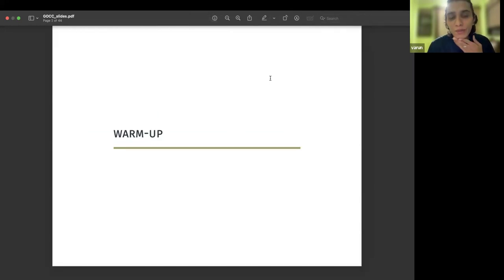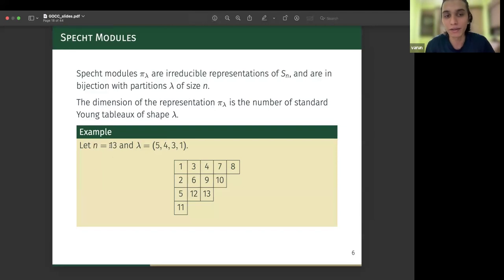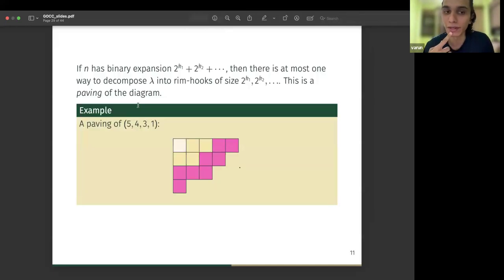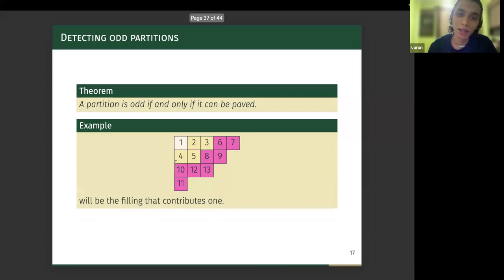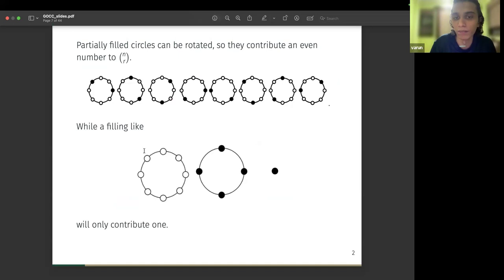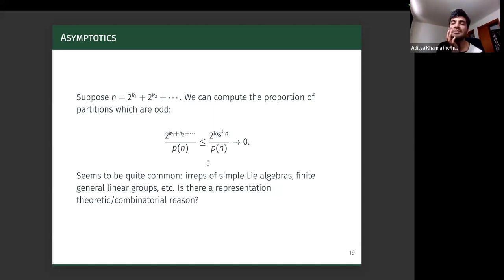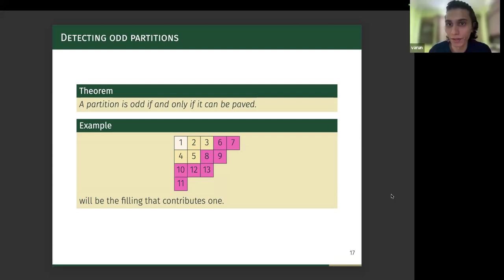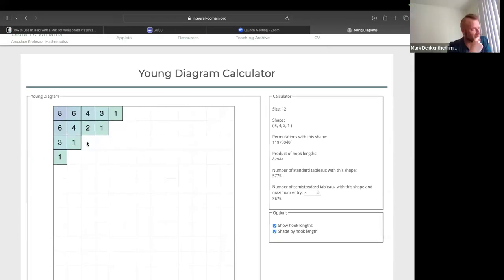GOCC 04/03/2024 "How often are irreps even?"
Speaker: Varun Shah (IISER Pune)

Abstract:
In his 1971 paper, Macdonald gave a formula for the number of irreducible representations, or Specht modules, of the symmetric group S_n, whose degrees are odd. Dividing his formula by the number of Specht modules gives a density 0 ≤ d(S_n) ≤ 1 of odd-dimensional Specht modules. It is not hard to show that the asymptotic limit of d(S_n) goes to 0.

In this talk, we will discuss analogous asymptotic statements for irreducible representations of the general linear group GL_n(C).